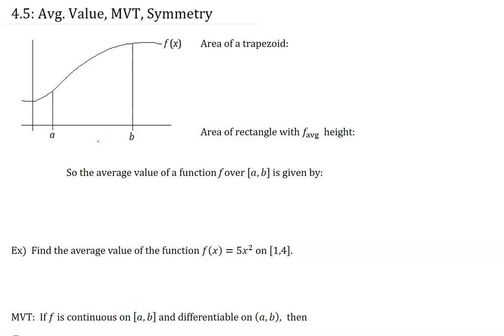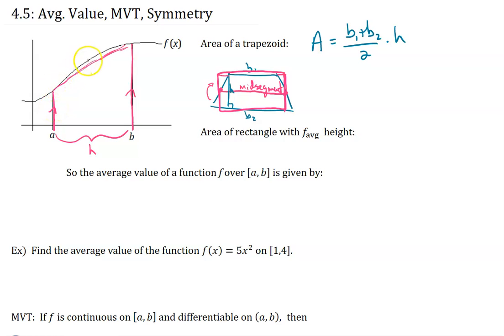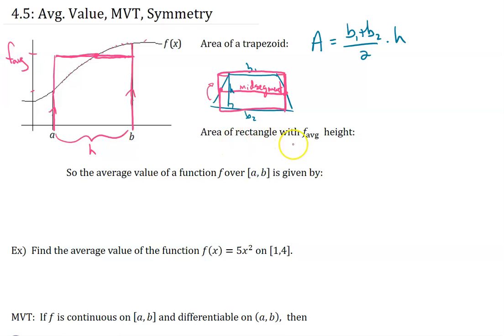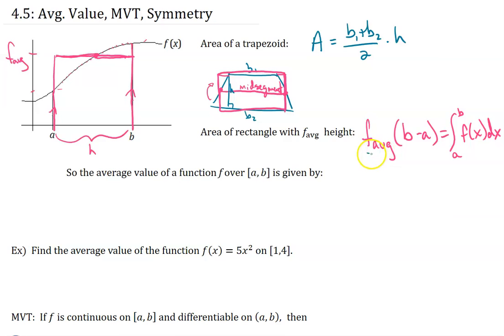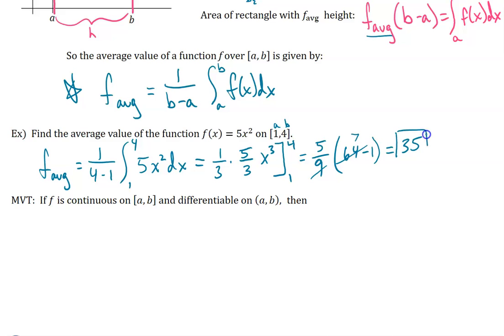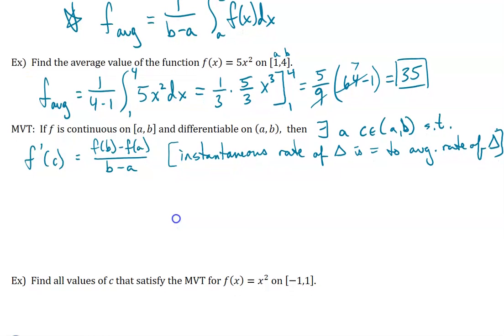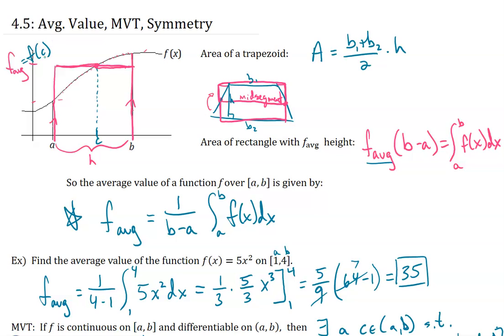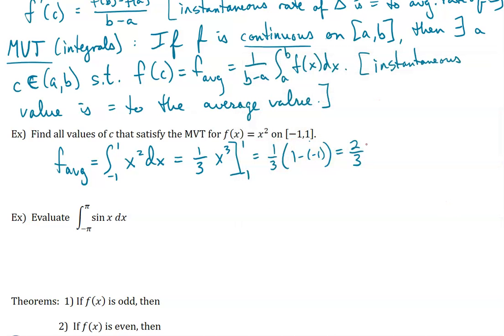VPR 4 5 pt 1